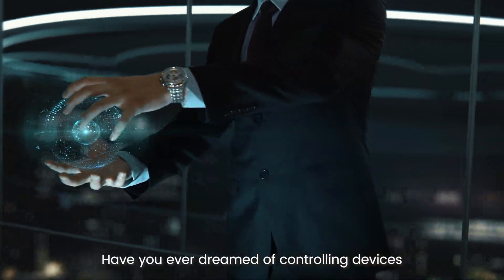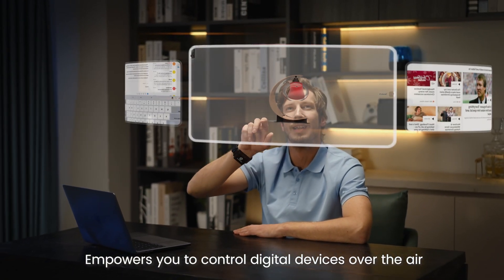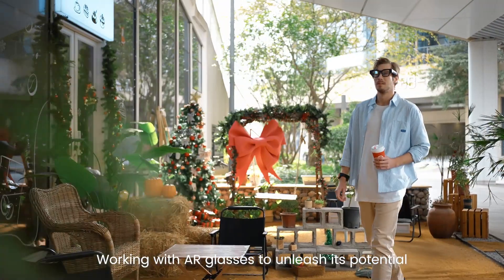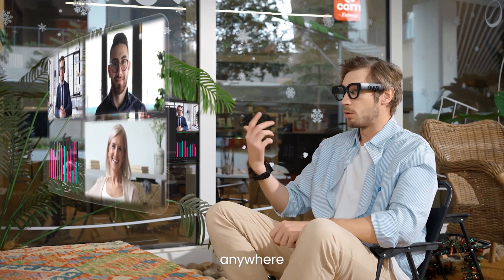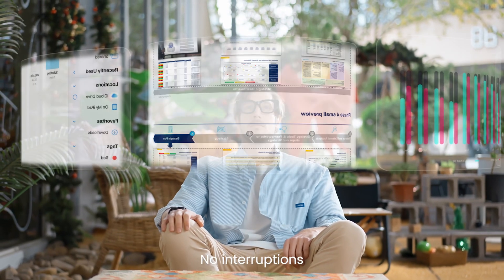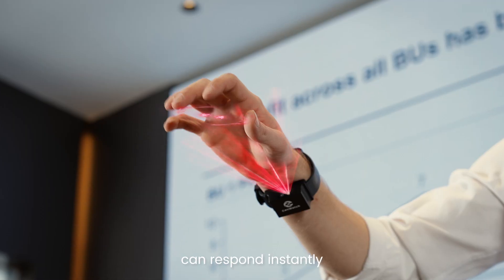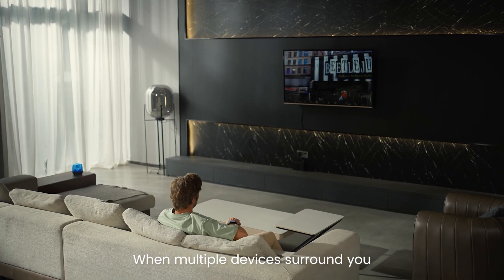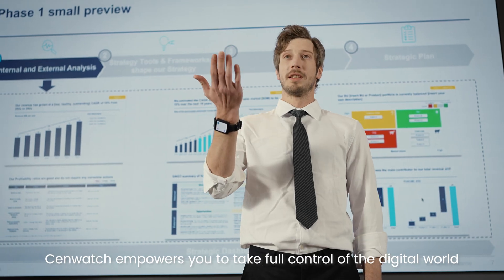CenWatch, the Telekinesis Band for All Screens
👌 Lidar-Powered Gesture Recognition
🖥 Control Screens Around You Like Magic
🌟 6nm Mobile SoC Chip Inside
👓 Ultimate AR Glasses Companion